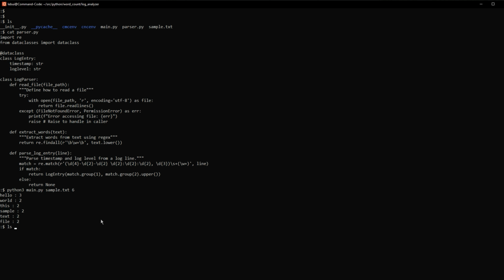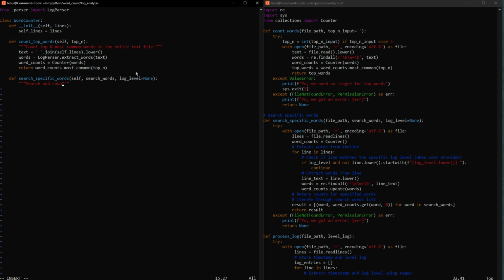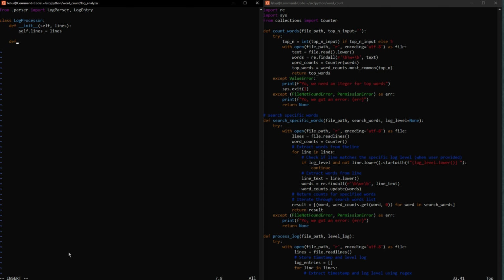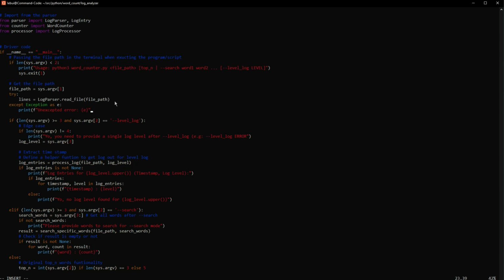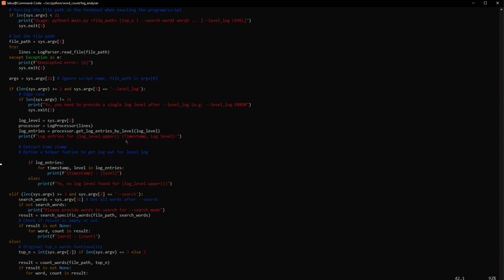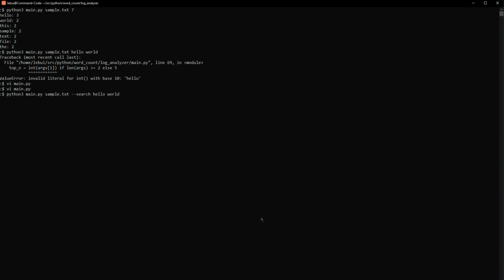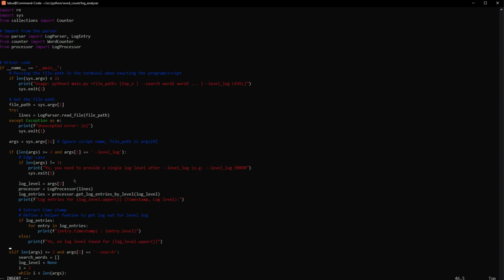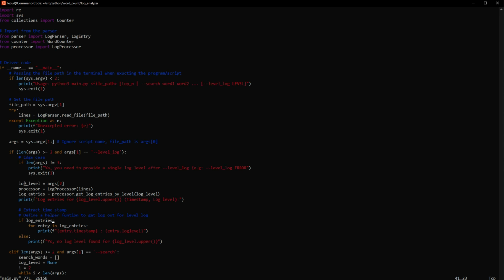Python Adding Counter and Processor to Log Analyzer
to decompose the word count file into multiple files and apply an OOP design pattern to make it easier to maintain, test, and extend.

Adding Counter and Processor class to clean out more in main.py

A Python-based log analysis tool that provides word counting, log level filtering, and specific word searching capabilities for text and log files.

For more information about the program, check out the README in the GitHub code

00:00 Recap Log Analyzer Program
01:53 Create a Counter Class/File
15:00 Create a Processor Class/File
20:24 Update main.py
34:46 Test Program - Occurred Errors
35:01 Debug Program
53:27 Test Program - Passed